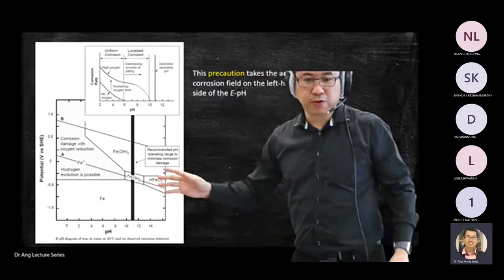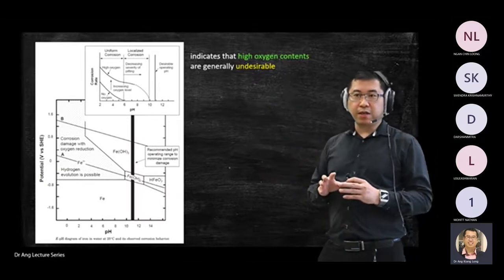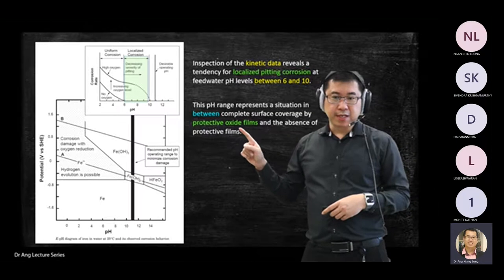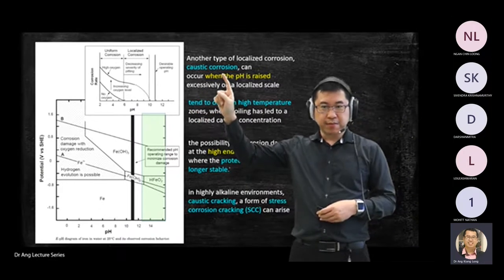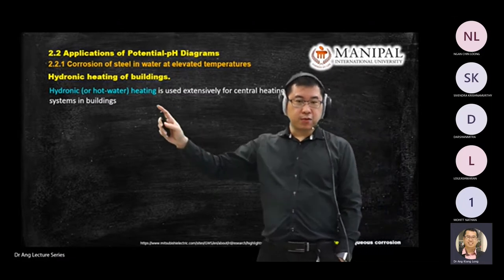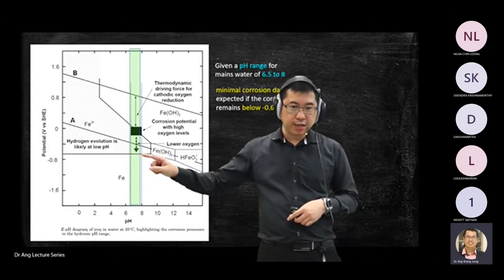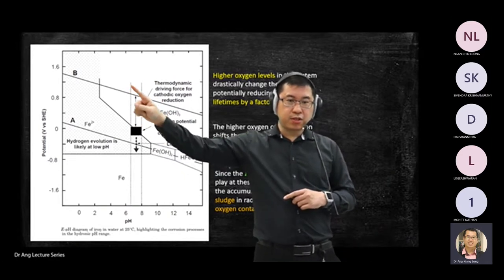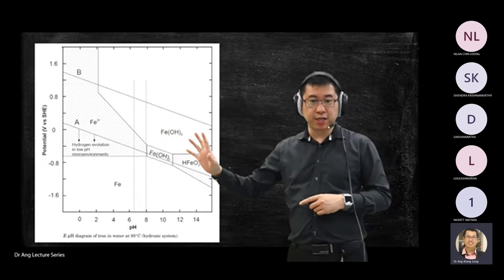EMB4433 Corrosion Engineering Chapter2b-ii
Chapter 2  Aqueous corrosion

• Application   of   the   potential - pH diagram
• corrosion of steel in water at elevated temperature corrosion of reinforcing steel
• Filliform corrosion
• kinetic principles
• kinetic equilibrium